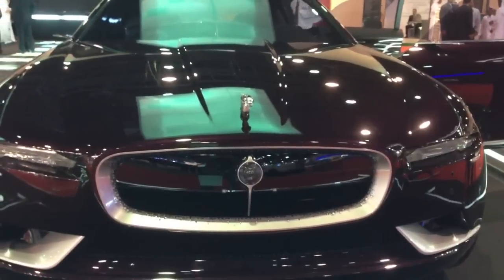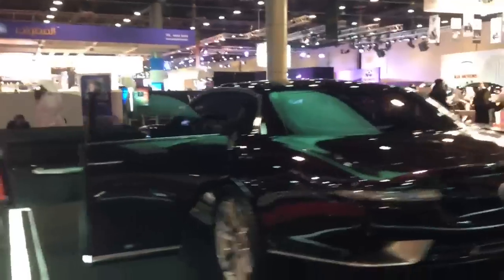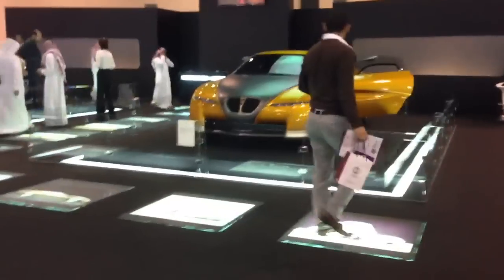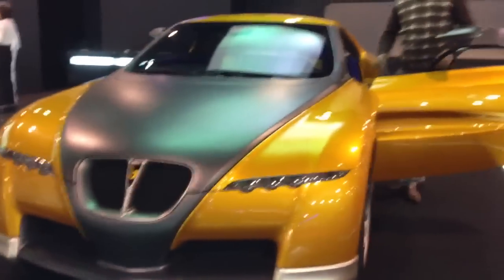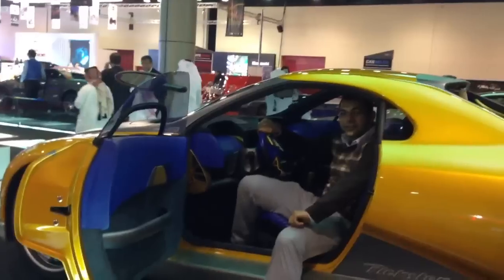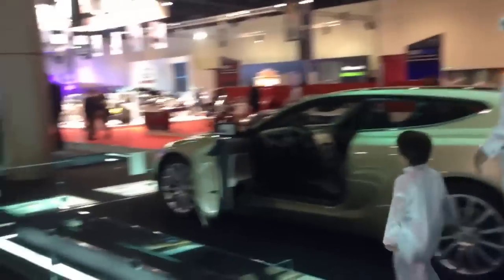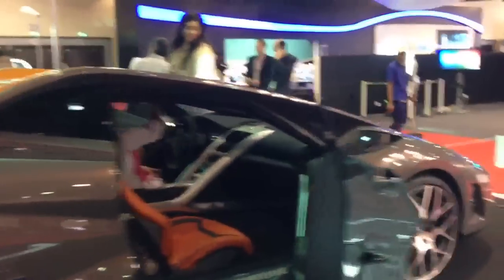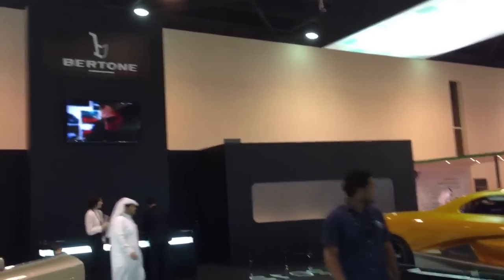Bertone partnered concept cars at Qatar Motor Show 2012 - Part 1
Here's a look at some rare concept cars at the Qatar Motor Show 2013 by Bertone.